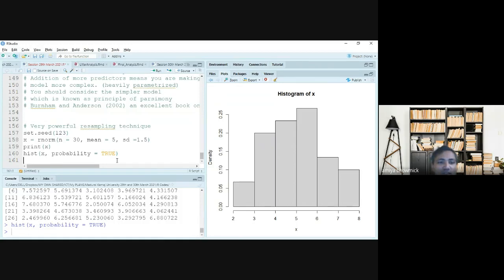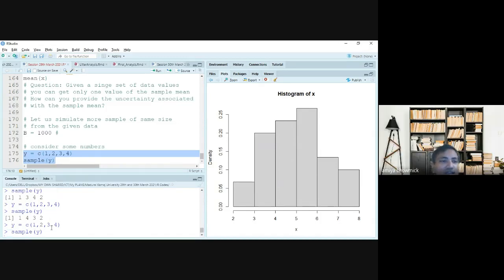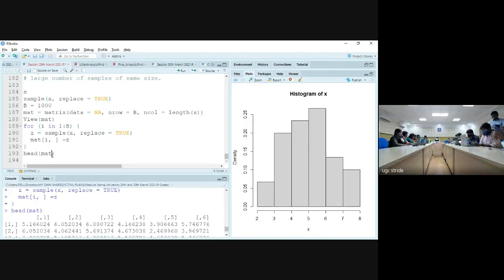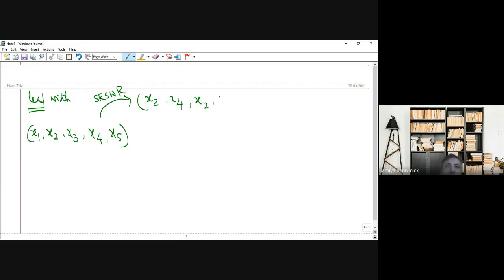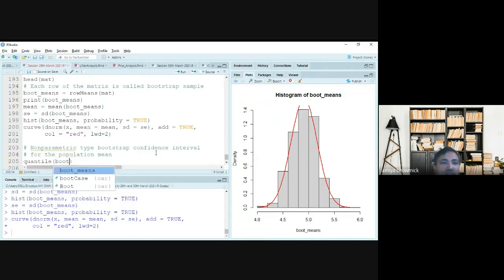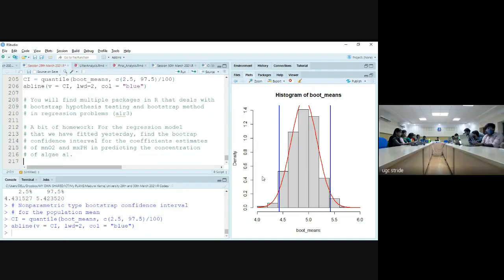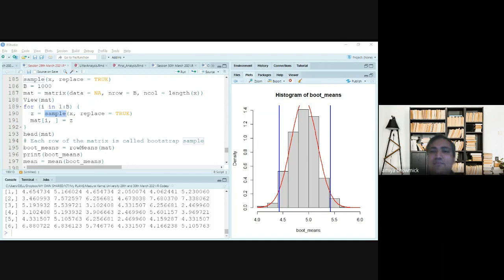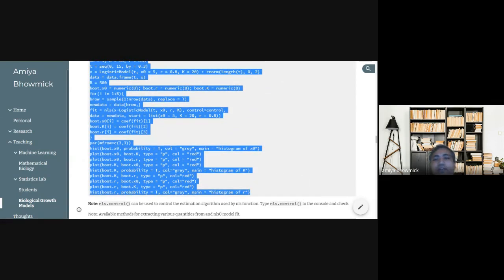Dr Amiya Ranjan Bhowmick - R for Ecologists Practicals IV